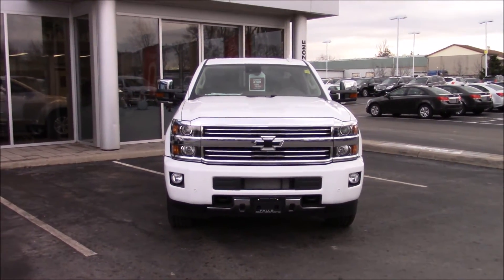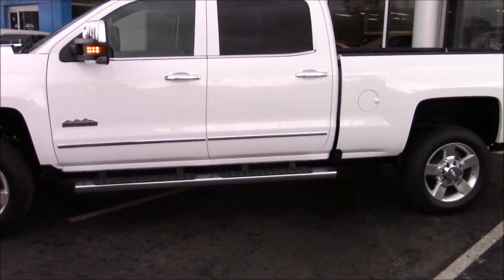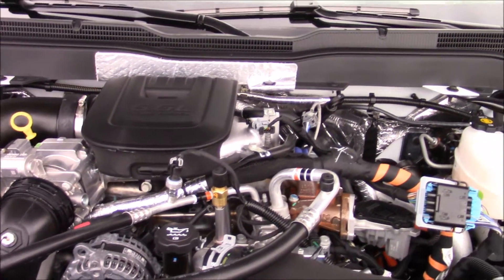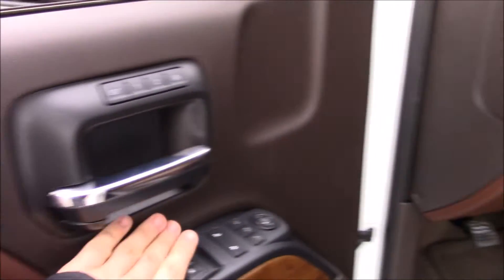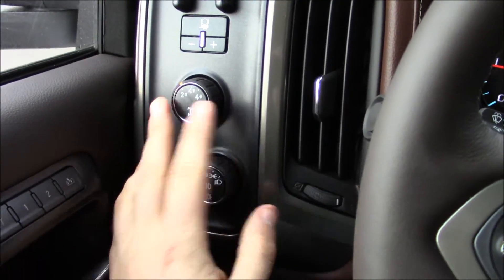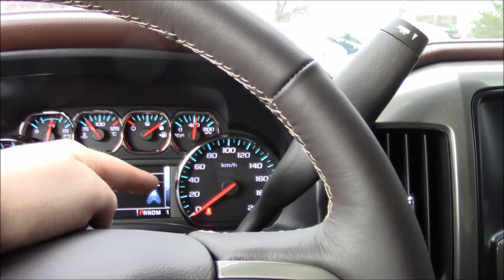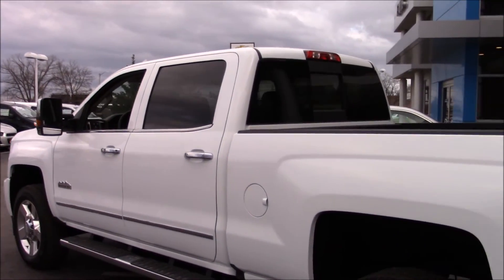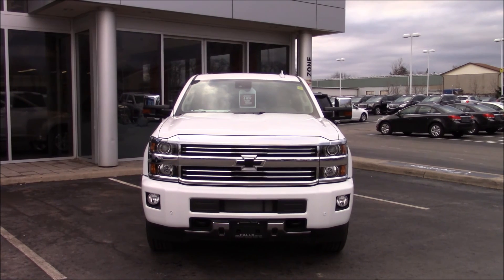2016 Chevrolet Silverado HIgh Country 2500HD Diesel Indepth Walk-Around and Start Up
In this video i am going to be showing you this brand new, 2016 Chevrolet SIlverado High Country 2500HD crew cab short box. thanks to Falls Chevrolet for letting me get this video of this very nice truck